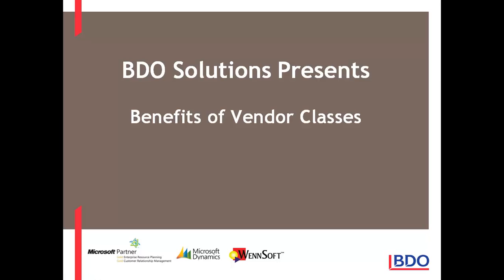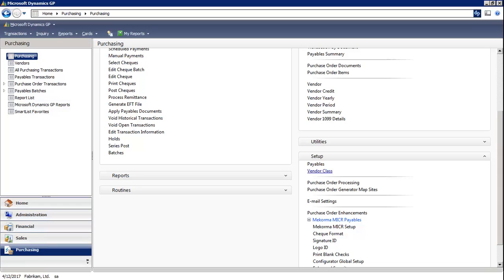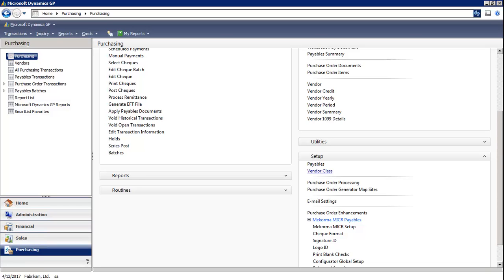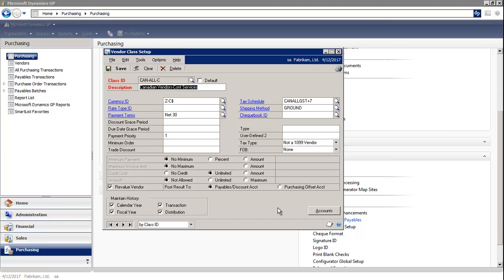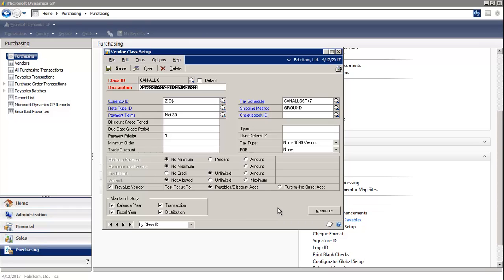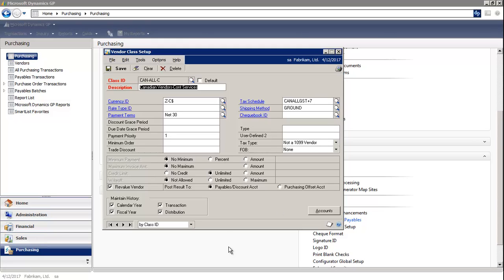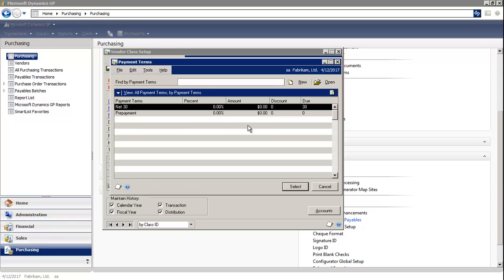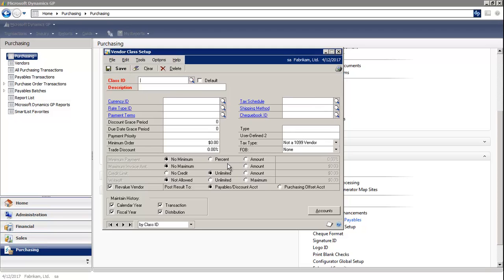Microsoft Dynamics GP - Vendor Classes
- An overview on how to use Vendor Classes in Microsoft Dynamics GP.  This feature is used to group vendors according to similar characteristics. This speeds up data entry and saves you time.